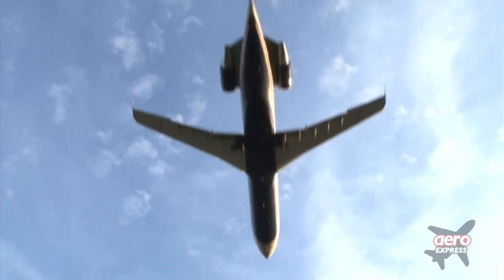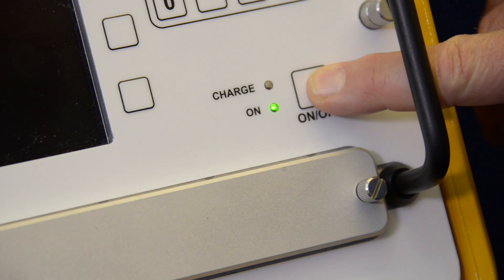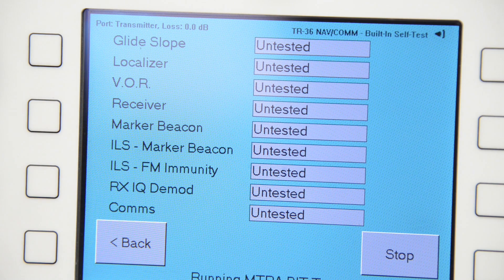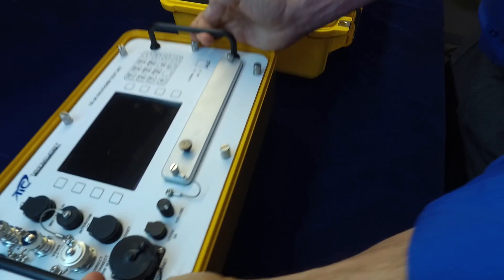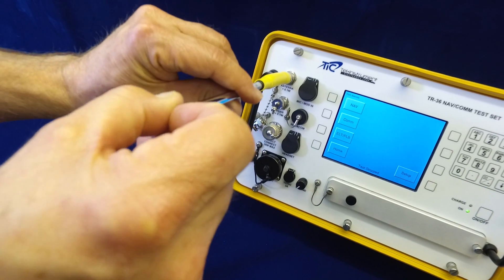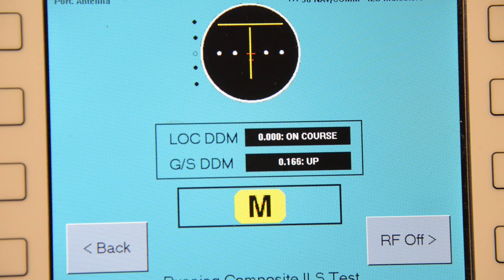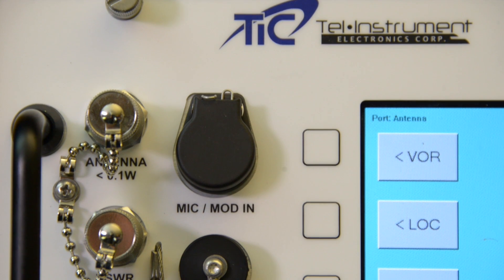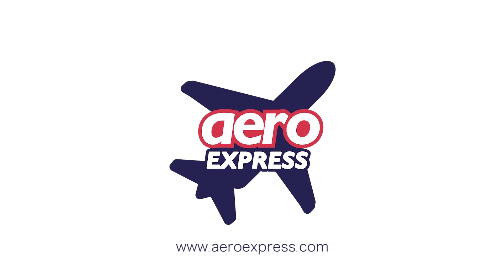Tel-Instruments (TIC) TR-36 NAV/COMM/EPIRB Test Set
Aero Express is the only US Authorized Distributor for the Tel-Instrument TR-36 Ramp/Bench Test Set.

Aero Express will buy, sell, trade, and rent the TR-36 depending on your needs.  The TR-36 NAV/COMM/ELT/EPIRB  Test Set is Tel-Instrument Electronics Corp. latest offering.  Updated to the latest in hardware and software the TR-36 can easily provide comprehensive ramp testing in an user-friendly, light weight high-precision instrument for rapid functional testing of VOR, LOC/GS, MB, and VHF COMM (AM/FM).  ELT and EPIRB avionic equipment all in a weather proof package.